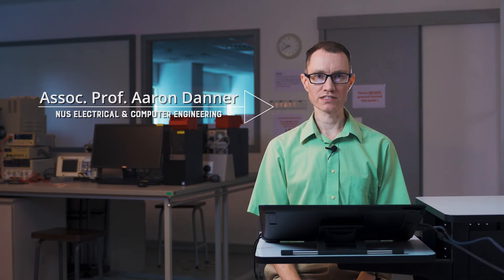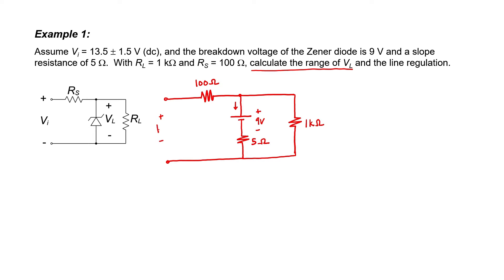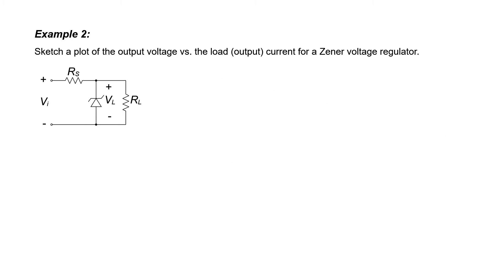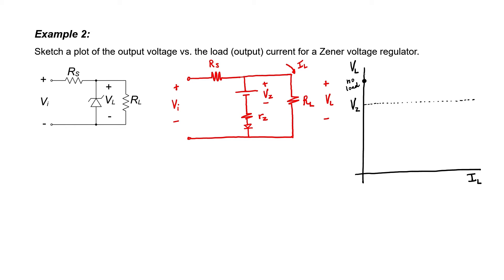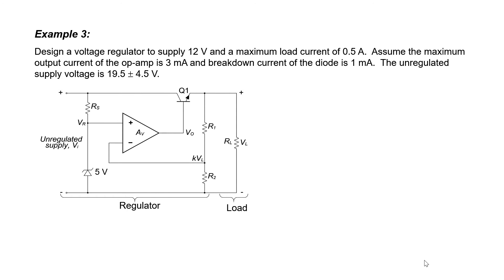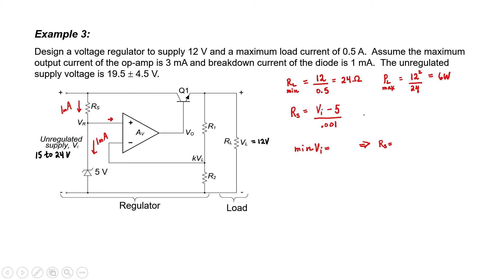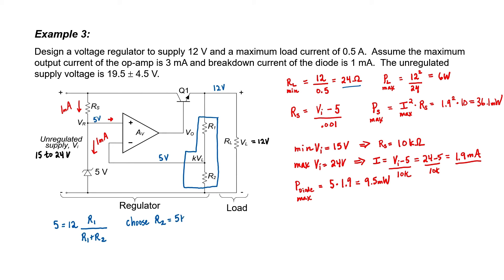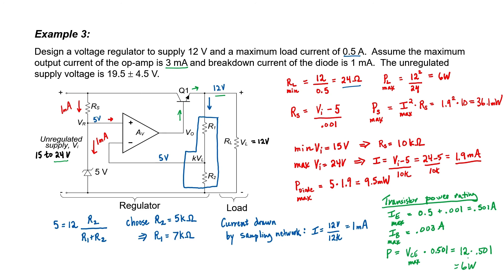Fully Explained Voltage Regulator Designs (6 - Regulators)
Detailed worked examples in designing voltage regulators using op-amps, pass transistor, negative feedback, and zener diode.  Everything you need to know is included such as power ratings, component selection and calculations, and derivations of important equations.